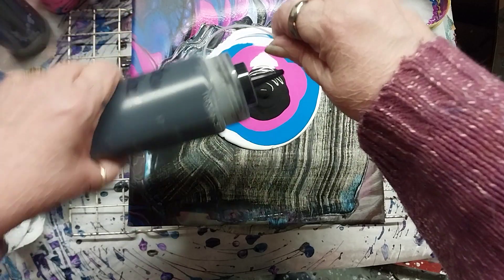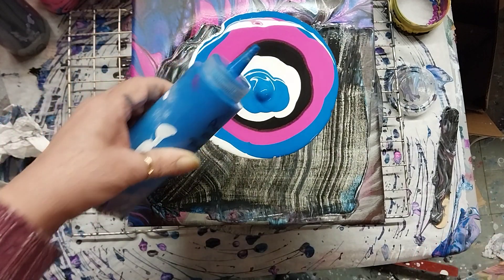May 1, 2024 ~ A Scrape, A Marble Roll, & A Spin-Out 10x10 (Trying To Redeem That Last Atrocity).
Hey, guys, wow, it was worse than I thought when I finally went downstairs around 3:am. That hideous mess I created yesterday looked no better than when we last saw it. Okay, maybe a little, where the gunk had to slide off. The pink, blue and black was lovely! I've never gathered paint off my canvas before, so excuse my awkwardness. Yes, the marble roll was pathetic 😂  I sure hope the phone captured the paint flying onto my sleeve... It was fun watching it from my angle!!!

Colors used:
Artist's Loft Flow Acrylics White
Amsterdam Titanium White
Apple Barrel Bright Blue
Artist's Loft Flow Acrylics Black
Amsterdam Oxide Black
Deco Art Americana Neon Ultraviolet

Materials used:
Steel Marble Set

Links:
✅ I have placed some of my favorite pours onto mugs and totes and watch faces in my Zazzle store.
✅Check my Facebook page “Happy With A Twist Acrylic Pours Plus” for photos of my work.
eBay Store: Dreadlover62ff